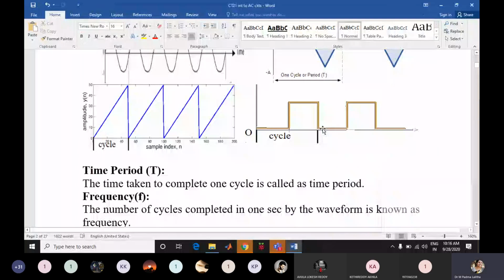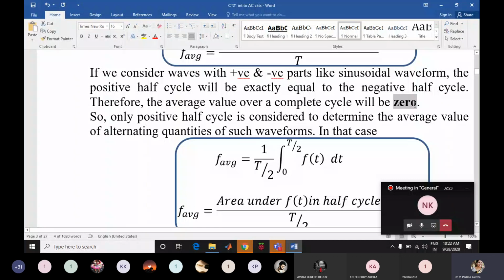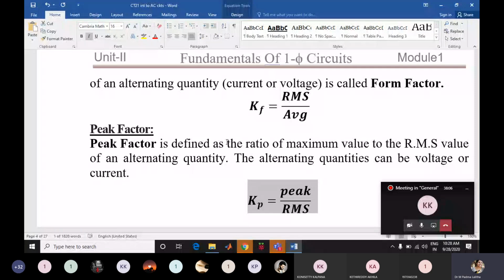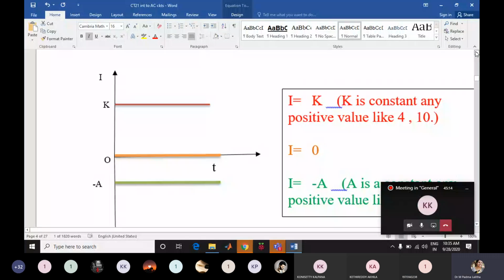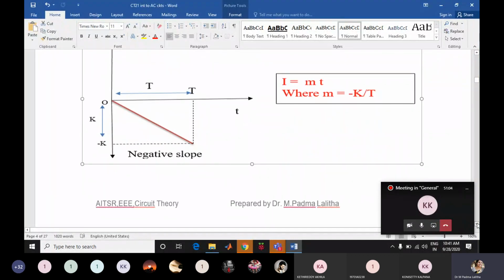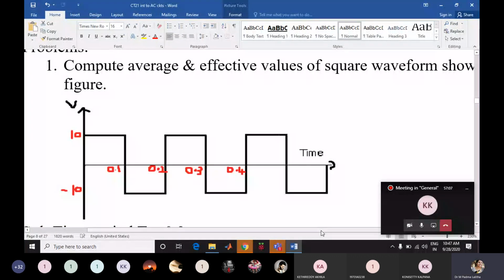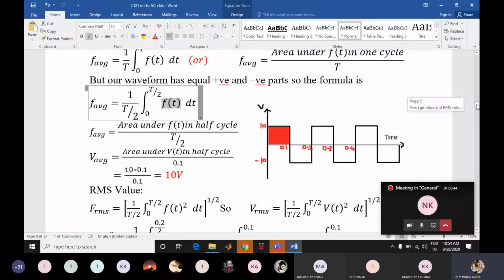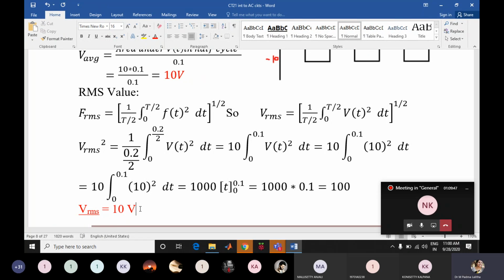Basic Definition of AC ircuits